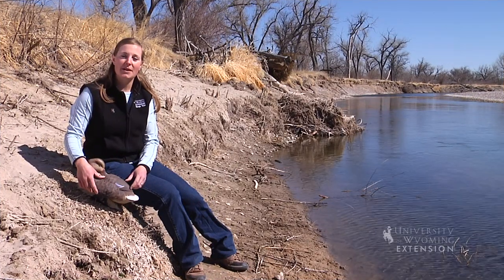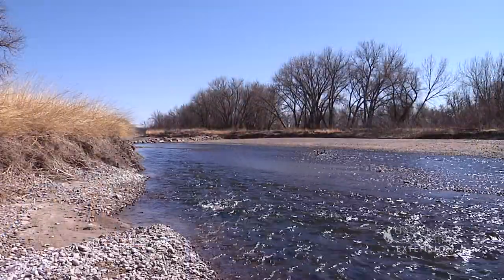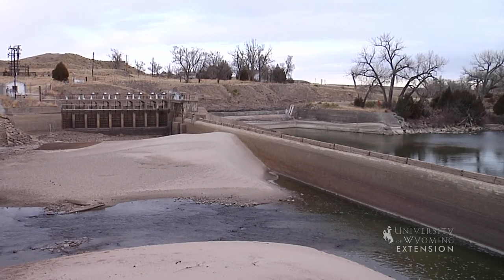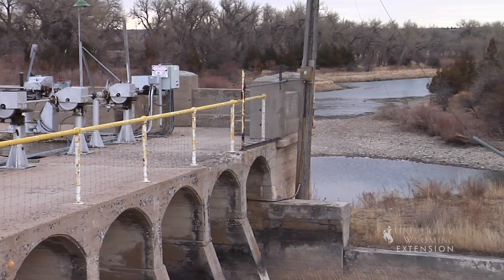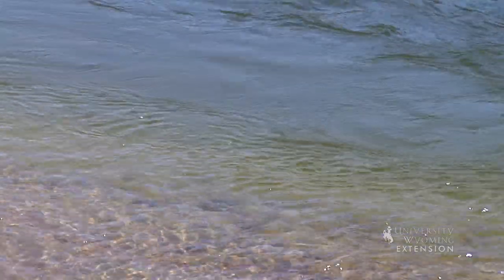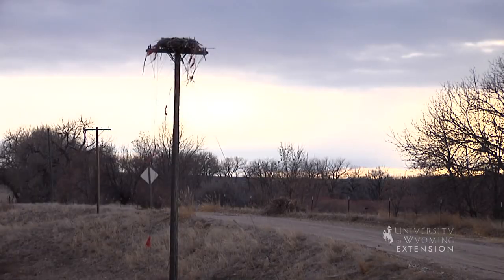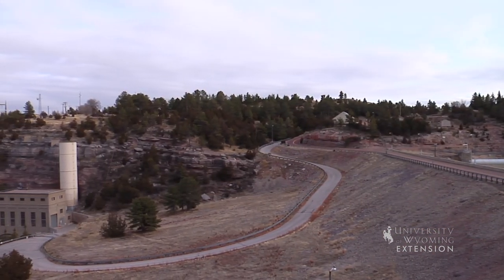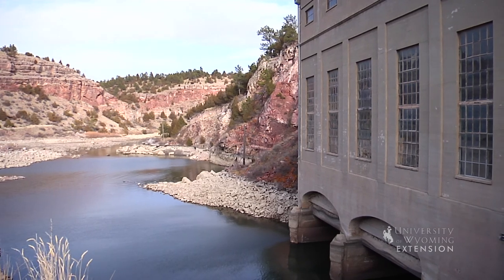North Platte River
One of the most important rivers in southeast Wyoming, the North Platte provides critical habitat and water for irrigation and recreation. Join us as we explore the river.